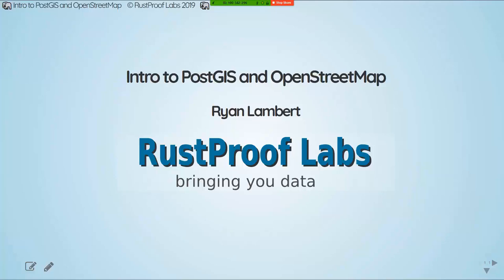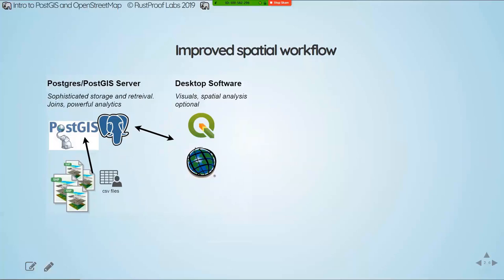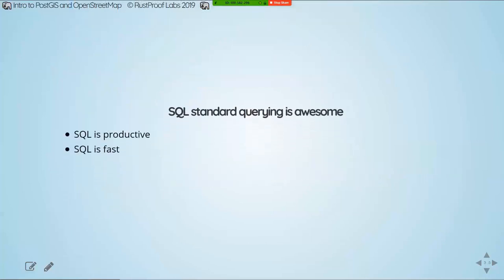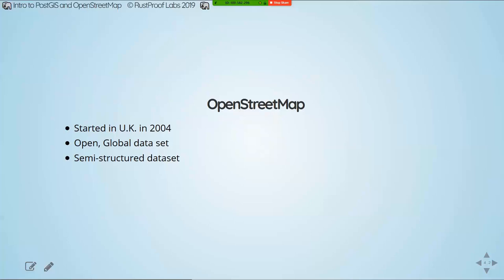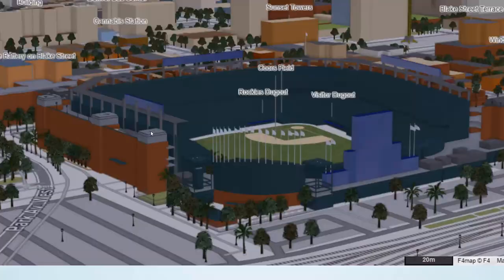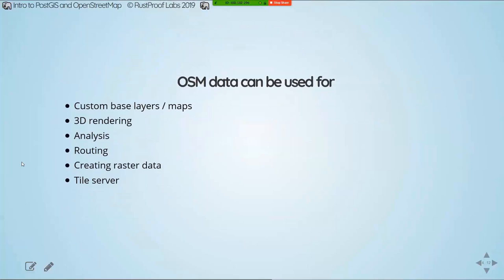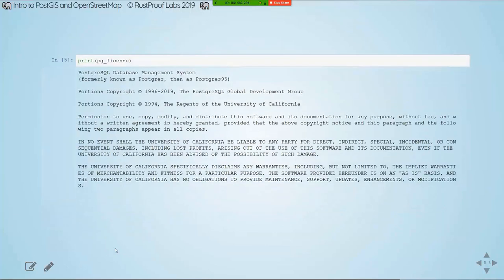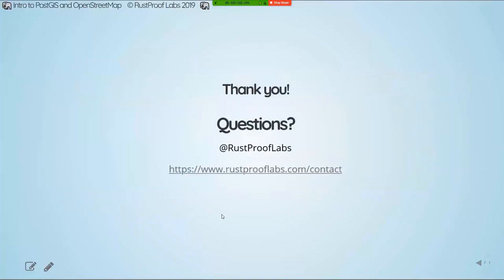Intro to PostGIS and OpenStreetMap - (1 / 6 in webinar series)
This recorded webinar is a non-technical overview of how the technology and data provide a robust, efficient and reliable spatial analysis platform.  The first of a series of six (in progress) covering a wide range of topics on using PostGIS/PostgreSQL with OpenStreetMap data.

Links and more details about this session and series available

Webinar provided by Ryan Lambert of RustProof Labs, hosted by PostgresConf.